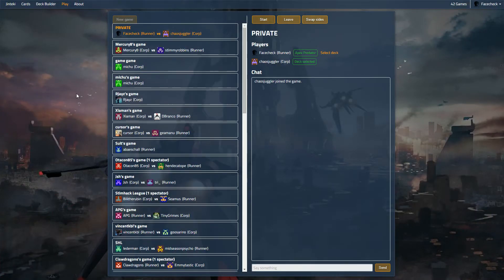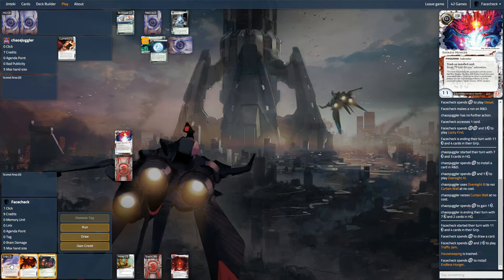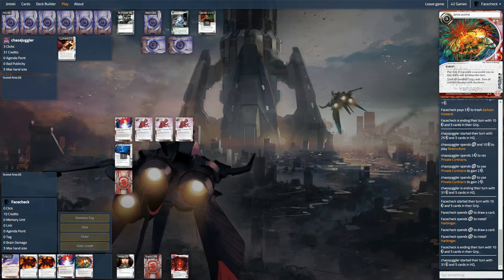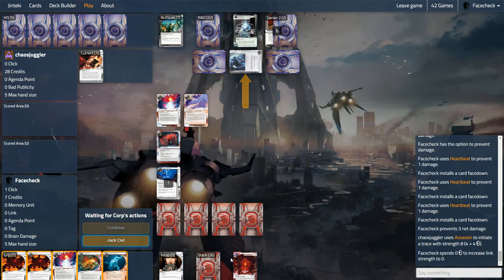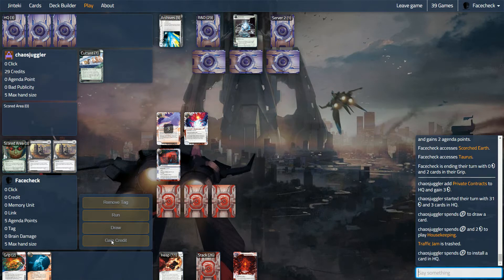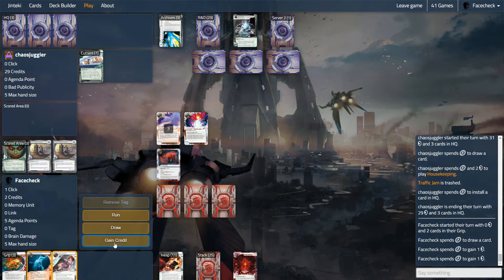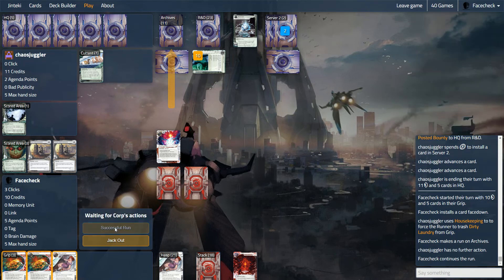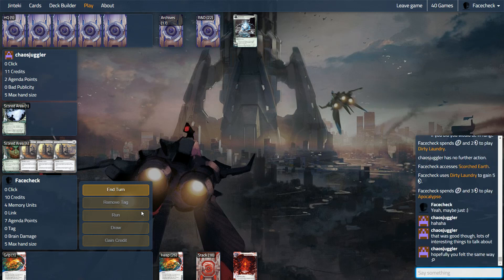Netrunner - Apex vs Blue Sun - Jinteki.net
This is Facecheck (Barry) vs The Winning Agenda (Wilfy) and a game where you can see both sides of the game being played and commentated upon.

This deck is similar to my previous Apex video but I have changed the Account Siphons for 2x Nerve Agent, 3x Demolition Run and 1x Clone Chip.

Weyland shouldn't really prove too much of a problem to get in to servers though Blue Sun is rich and with no way to beat Assassin those traces are going to land.

Hopefully this video will prove to be useful to newer players at least where you can see both sides of a game and what's going through other player's heads.

I think you'll find that both players are scared of the other and that's true of all games :)